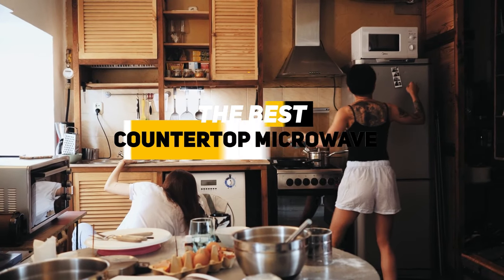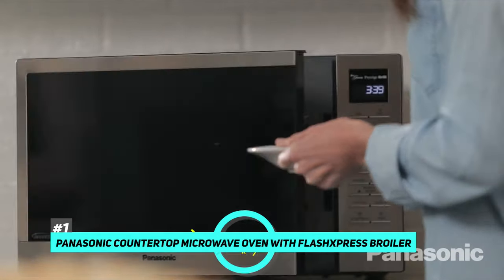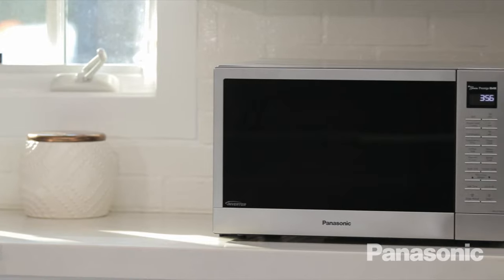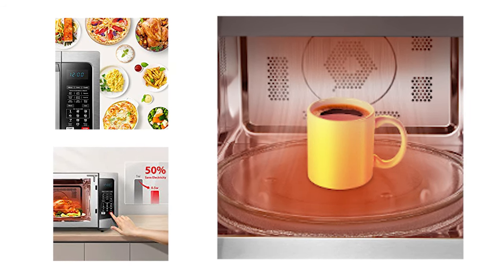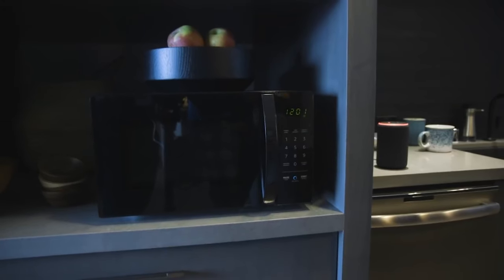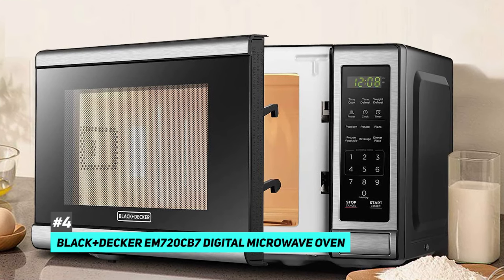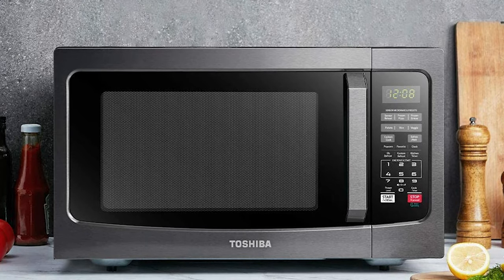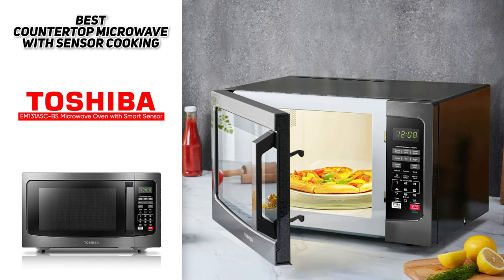Top 5 Countertop Microwaves in 2024 👌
Links to theCountertop Microwaves listed below. At Consumer Buddy, we've researched the  Countertop Microwave picks on the Market saving you time and money.
★  COUNTERTOP MICROWAVE OVERALL ★    0:00​​​​ - Intro
🔶 Panasonic Countertop Microwave Oven With Flashxpress Broiler 🔶 0:51   Time Stamp

★  COUNTERTOP CONVECTION MICROWAVE ★
🔶 Toshiba ECO42A5C-BS Microwave Oven With Convection Function 🔶  2:13  Time Stamp

★ BUDGET COUNTERTOP MICROWAVE ★
🔶 Amazonbasics Small Microwave 🔶 3:24   Time Stamp

★ SMALL COUNTERTOP MICROWAVE ★
🔶 Black+Decker EM720CB7 Digital Microwave Oven 🔶 4:27   Time Stamp

★  COUNTERTOP MICROWAVE WITH SENSOR COOKING ★
🔶 Toshiba EM131A5C-BS Microwave Oven With Smart Sensor 🔶  5:21  Time Stamp

At Consumer Buddy, we've researched the Countertop Microwaves on the Market saving you time and money so you can make an informed buying decision.

Greetings everybody can hear and today we're going to be talking about the best countertop microwaves because not all ranges that come with your house in your apartment have a microwave attached so if you need to utilize one especially if your microwave popcorn fan, then I'm countertop microwave is a really nice addition to your kitchen. So today I'll be looking at the top countertop microwaves and breaking them down by their features and benefits. So you can get a better idea which one of these might be the best choice for you based upon your particular situation. And as always, I'll include links to each of these down below so you can check for updated pricing and availability for any of these that you might be interested in. So we tested a wide range of microwave ovens for your countertop and the best countertop microwave overall that we came across was the Panasonic countertop microwave oven with flash Express broiler and anyone uses a microwave often and what's one of the best ones that is out there well the but this is at the top of the list for a reason. It has a boiler function which means this microwave can brown foods as well as heating them through. So if you just want to toast a bagel or give your microwave lasagna crisp top, you can do that with this microwave so instead of drying it out and rubber icing it this one adds that lovely texture that is reminiscent of a airfryer it uses inverter technology which heats food and drink evenly all the way through without the characteristic hotspots of standard microwave so no explosions they're not sure how long something takes to cook it's got 18 cents or cooking settings like rice pasta soup, fresh vegetables oatmeal to There are also some standard auto cook settings like popcorn and coffee which everybody knows how to use if you want to keep it simple. It's got a 1.1 cubic foot interior that isn't really big, but is large enough for most households and it measures about 14 by 14 by 10 and it has 10 power levels and power wise is 1000 watts...ran out of the 5k characters limit, sorry guys.

Hope you enjoyed my Top 5 Countertop Microwave in 2024 video.